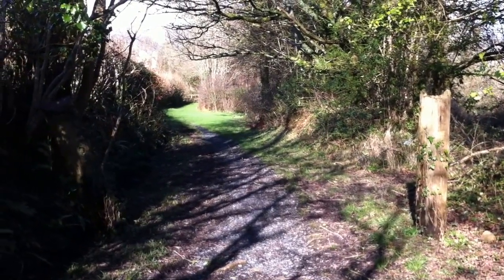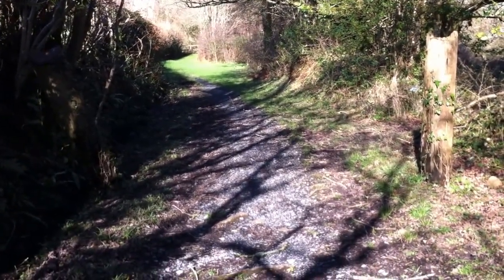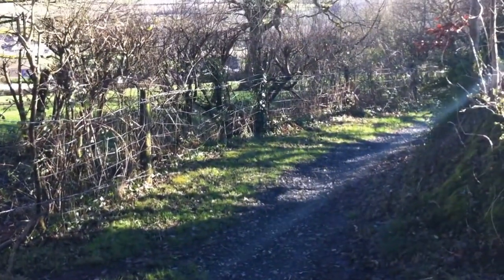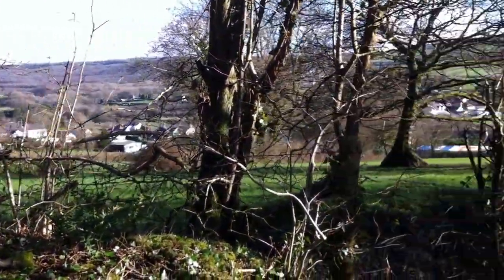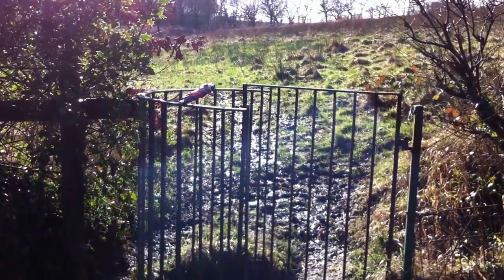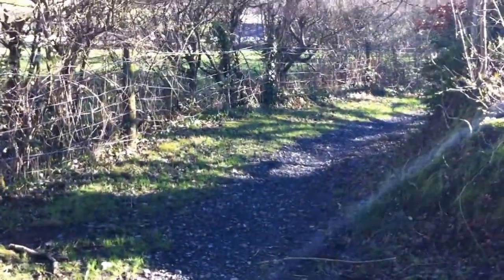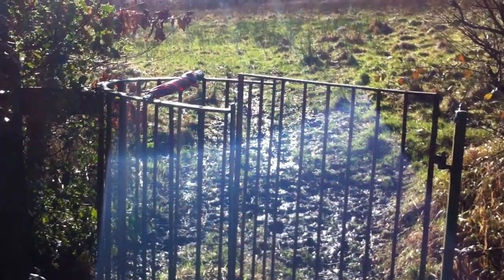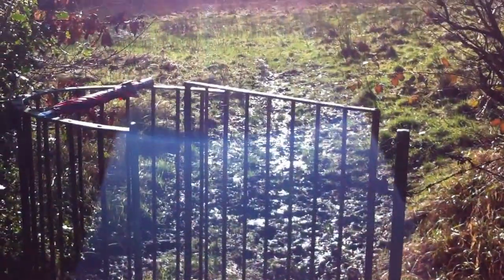Clive Worth Welsh Walks